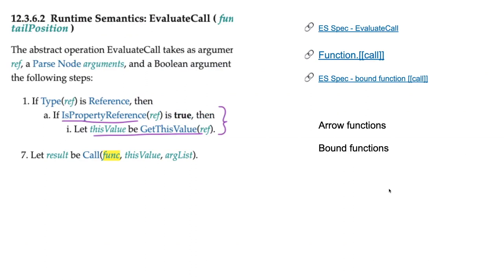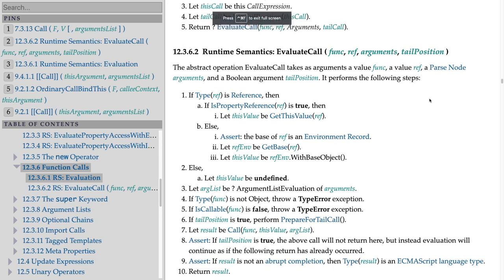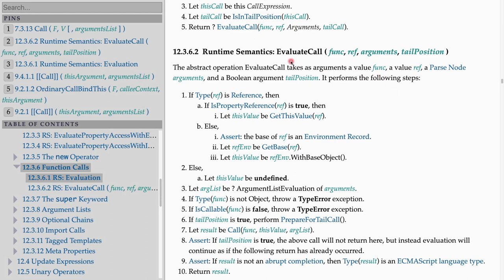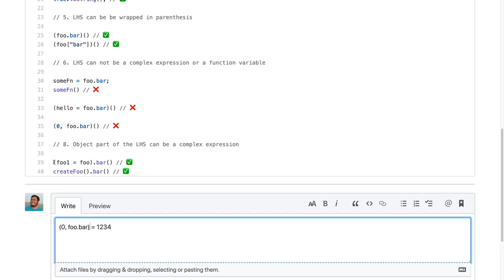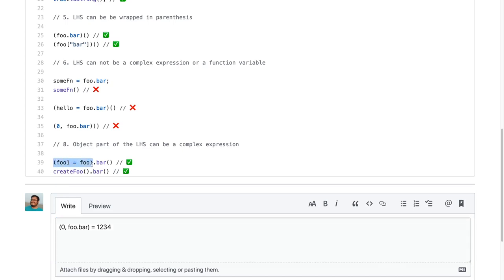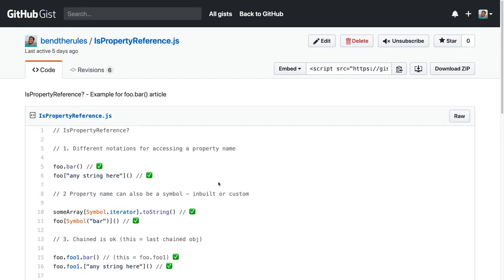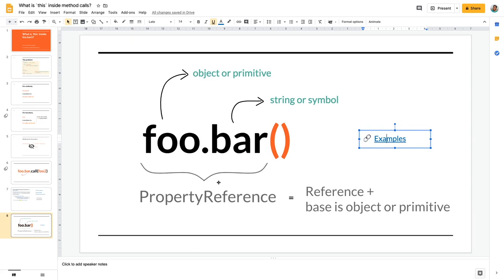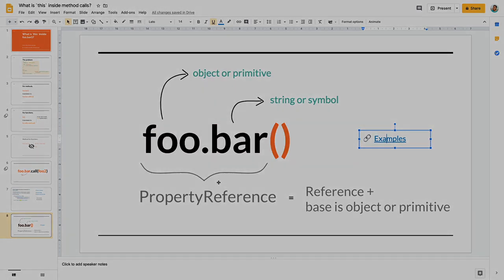`this` inside method call - Part 2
In part 2, we go through the Ecmascript specification to understand the behavior of this in function and method call.

It starts with the EvaluateCall section in spec and follow the trail to understand PropertyReference, thisMode in function, arrow functions and bound functions.
Later, we look at few examples of what makes a valid PropertyReference, i.e. recognised as method call.